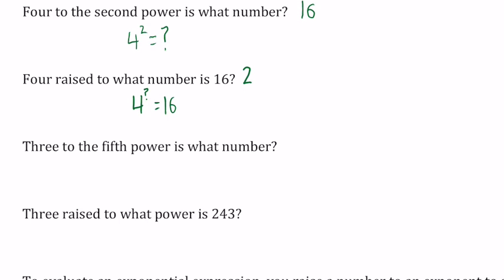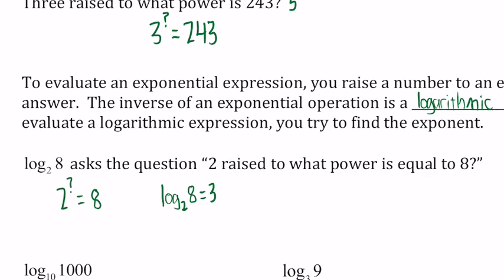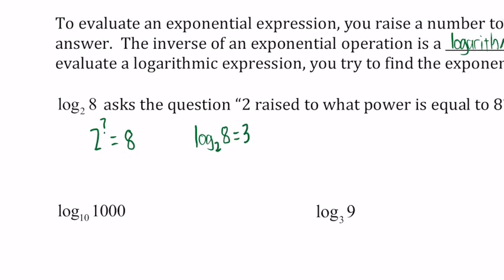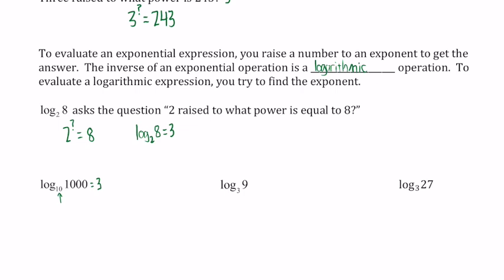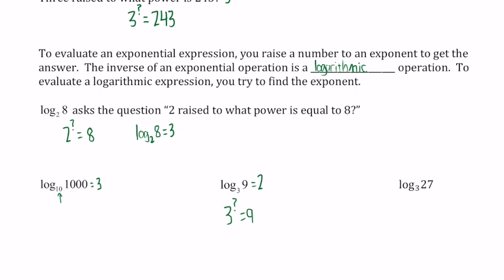Meaning of logarithmic expressions (Logarithmic Functions 1 of 3)